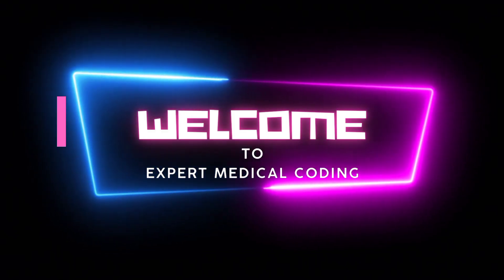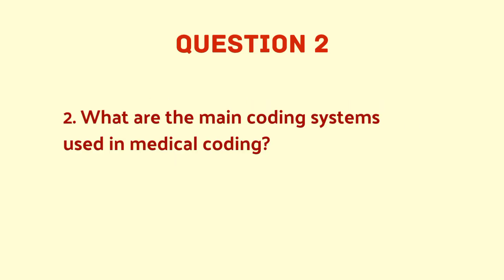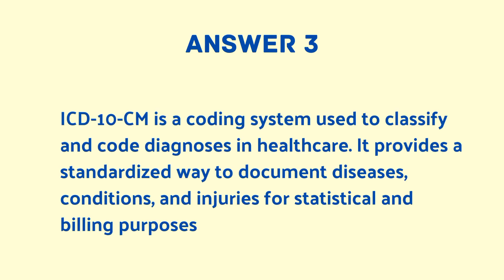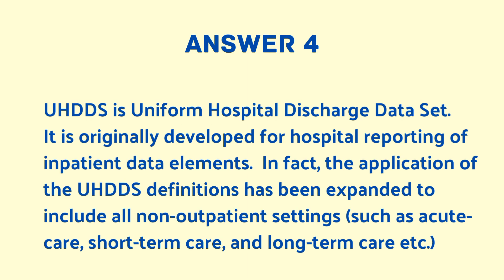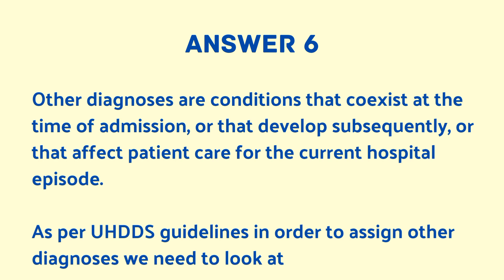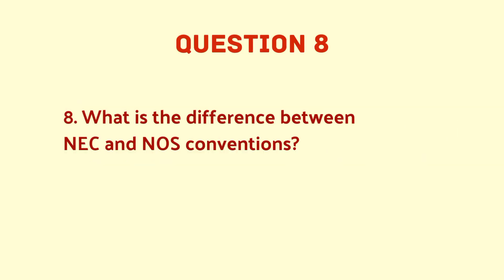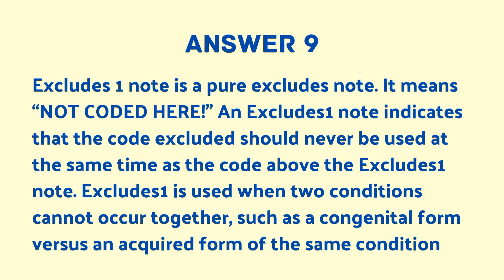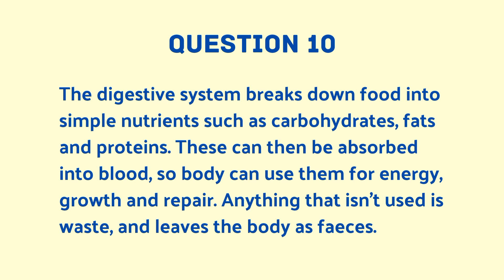Medical Coding Interview Questions & Answers| Preparation| Interview process | Freshers | Beginners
Covered topics:
Medical Coding Interview questions and answers
Medical Coding Interview preparation
Medical Coding Interview process
Medical Coding Interview questions for beginners